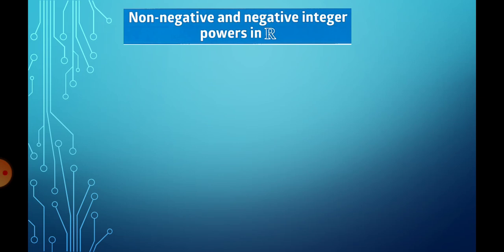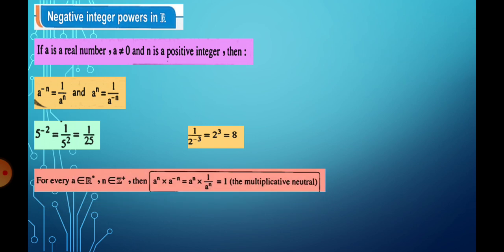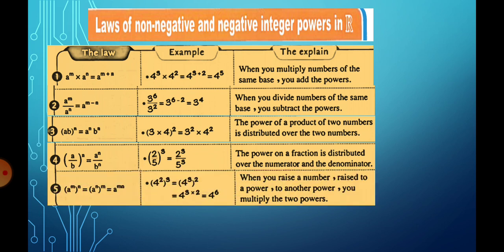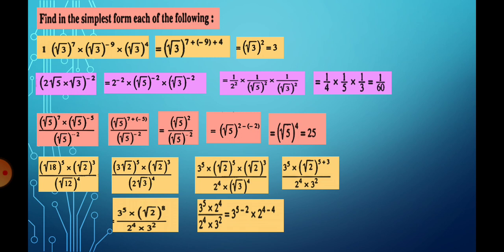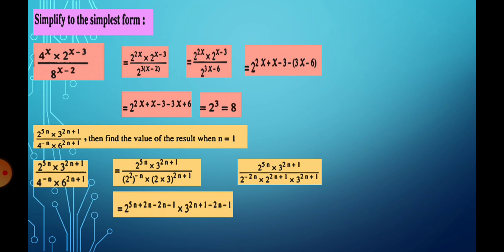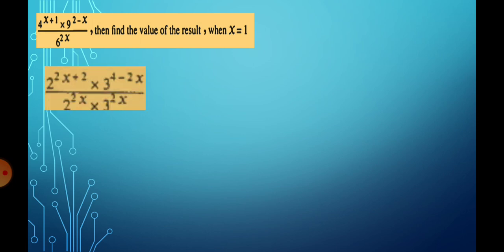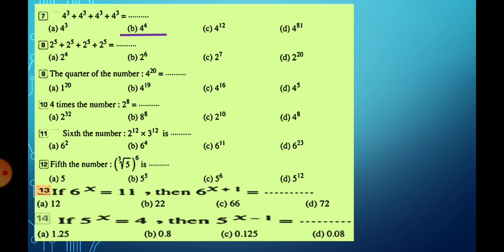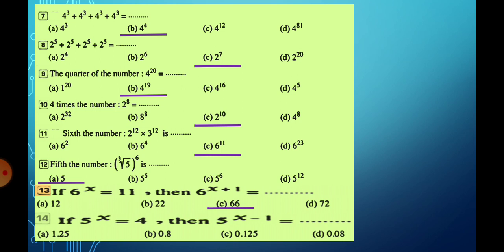Non-negative and negative integer power